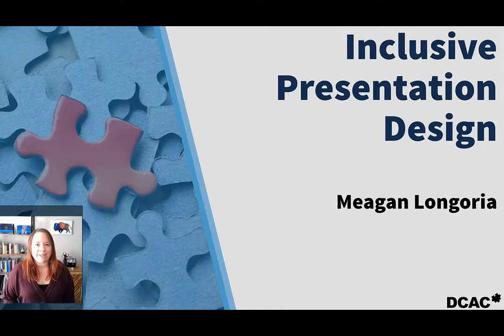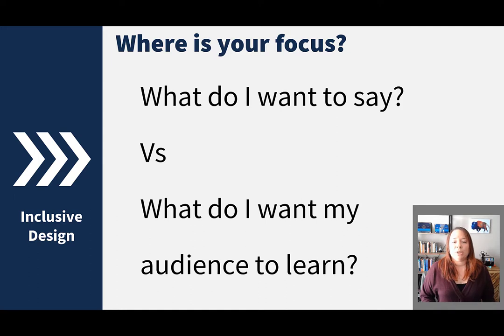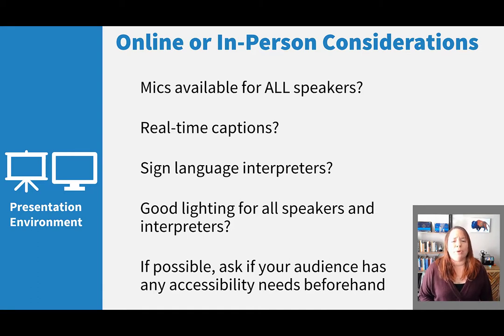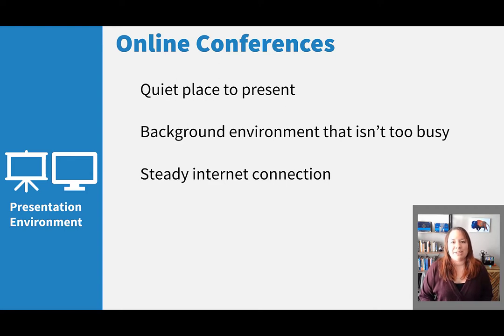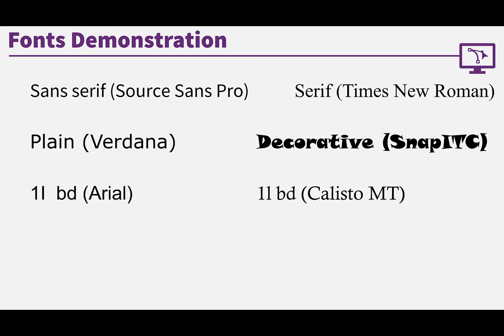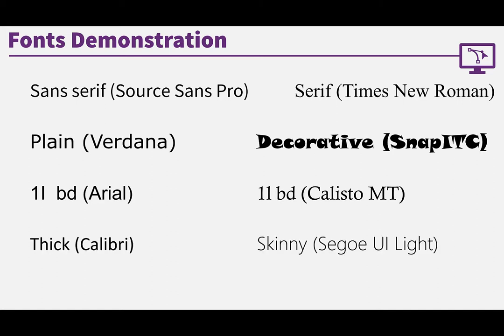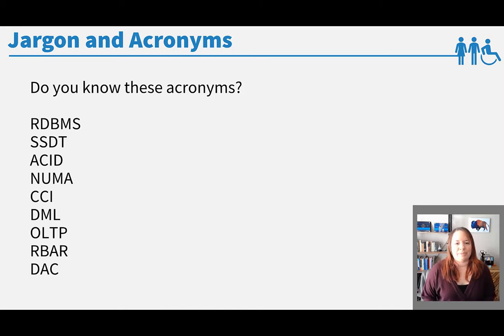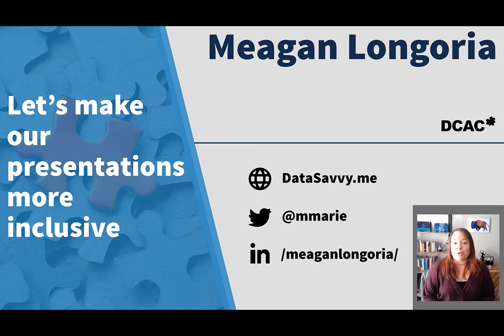Inclusive Presentation Design for New Tech Speakers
You have built up some great knowledge and experience about data and technologies, and now you want to share it with your coworkers or the community. Do you know how to deliver your presentation in a way that makes your content consumable and makes your audience feel included? Watch this session to discuss how to design your presentation materials with appropriate content formatted to maximize learning for your entire audience audience. You'll gain a better understanding of questions to ask while you are preparing your presentation, accessible visual design, accessible attendee handouts, and how to speak in a way that respects your audience's experiences.